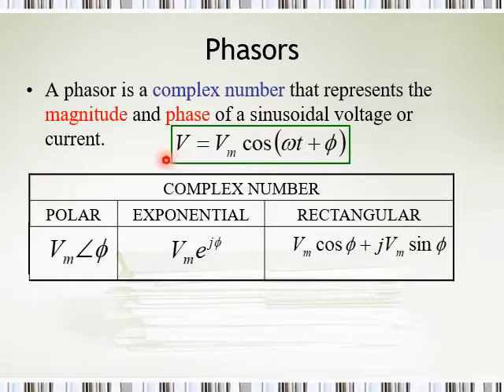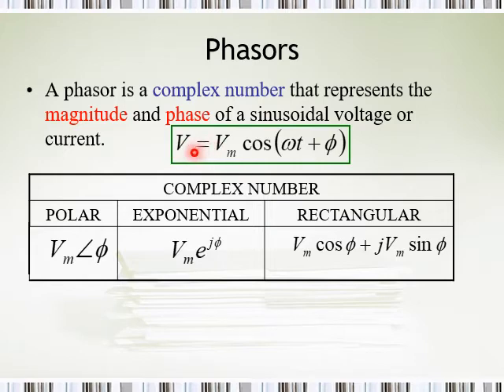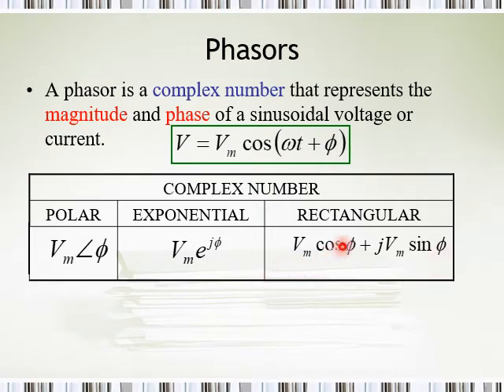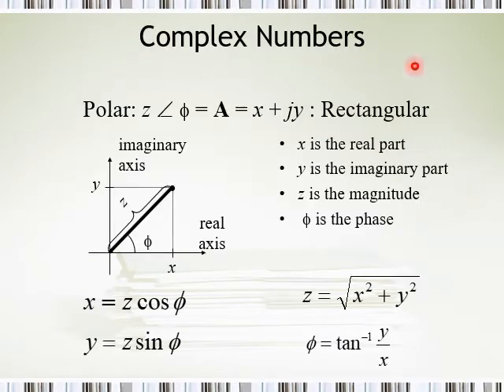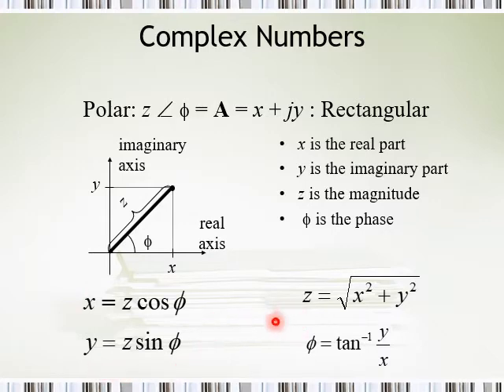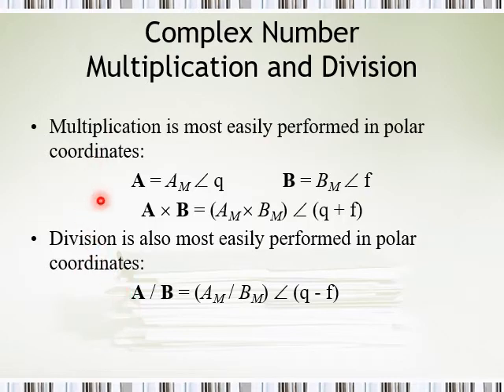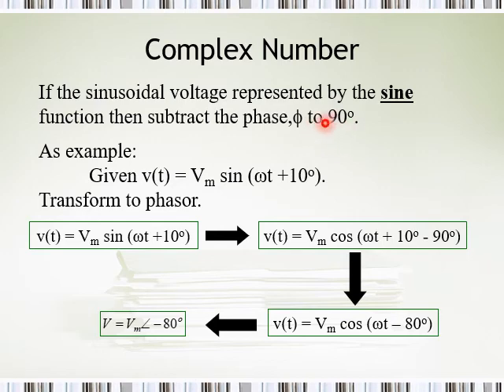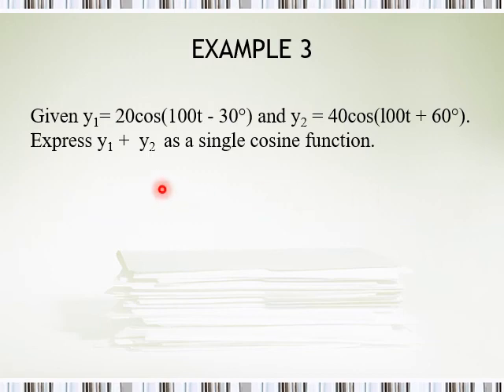DEE2124 CH01 AC CIRCUITS PART 02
This video describe about part 02 of Chapter 01 Introduction to AC Circuit // phasors // complex number // phasor // rectangular